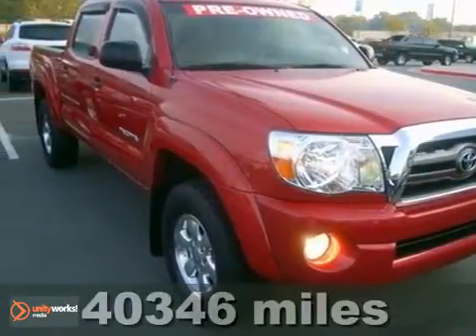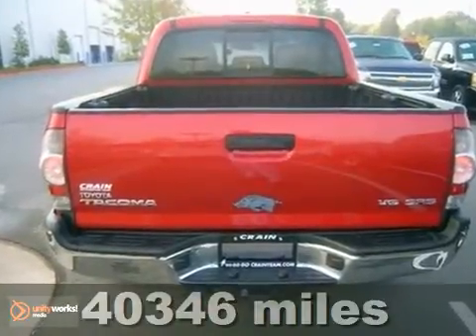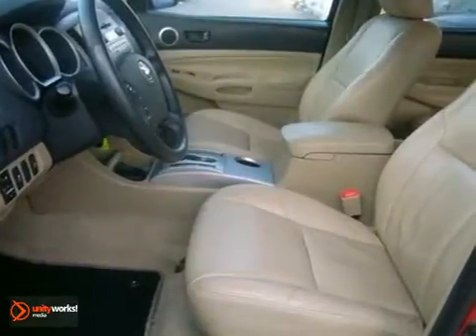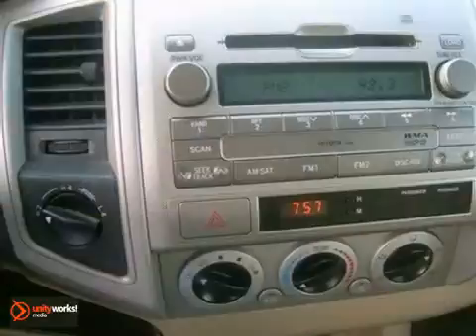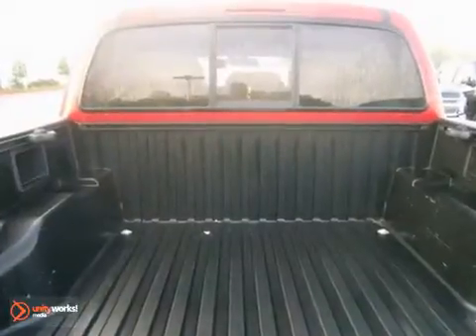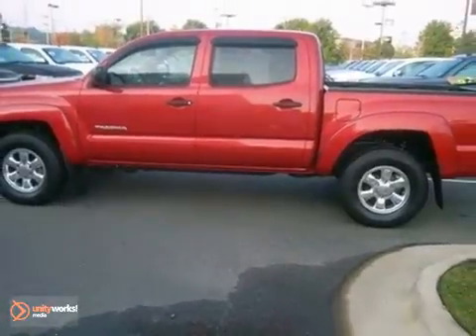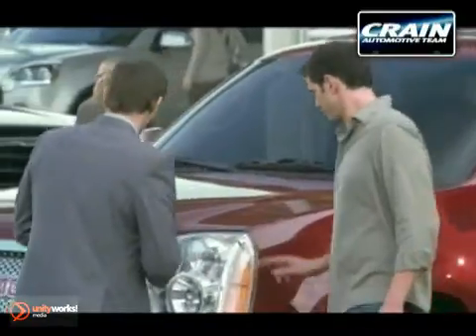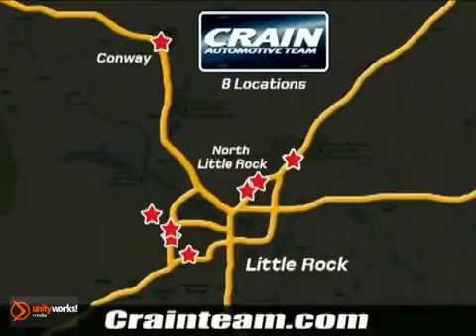2009 Toyota Tacoma 2CT9139A in Little Rock AR Bryant, AR - SOLD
SOLD - crainchevy.com SOLD - Ifyou are looking for real value on a great used car, Crain Chevrolet invites you to call and make an appointment to view this 2009 Toyota Tacoma, stock# 2CT9139A. We are conveniently located near Little Rock AR Bryant, AR and known for our great selection, reliability and quality. Call to take a look at this 2009 Toyota Tacoma today. Crain Chevrolet 9911 Interstate 30 Little Rock AR Bryant AR, 72209 At Crain Chevrolet, we work hard to get you into the vehicle you have always wanted. That new, used, or certified pre-owned vehicle is waiting for you, and we work with a vast array of lending sources to make sure you will get the most complete and comprehensive financial package available. Crain Chevrolet&#39;s Service Department strives for 100% customer satisfaction. From general maintenance such as oil changes to major repairs, let Crain Chevrolet service your vehicle. Our dealership is one of the premier dealerships in the country. Our commitment to customer service is second to none. We offer one of the most comprehensive parts and Service Department in the automotive industry. Our primary concern is the satisfaction of our customers. Our YouTube Channel was created to enhance the buying experience for each and every one of our internet customers.